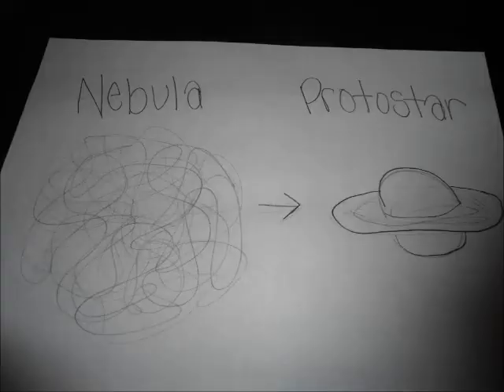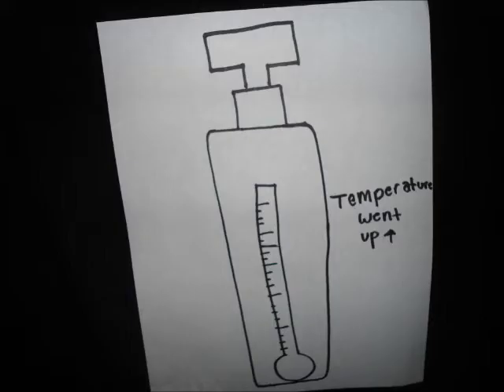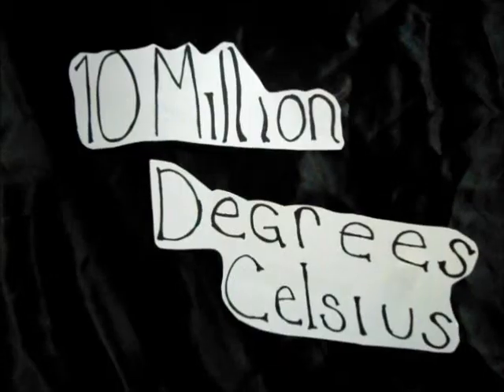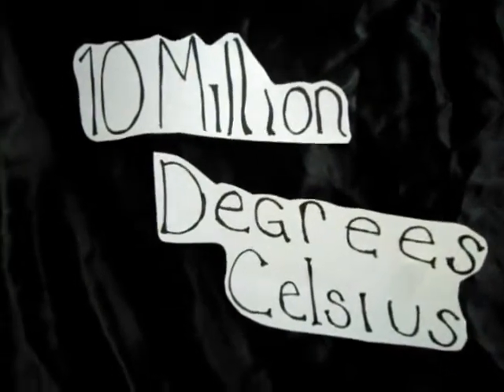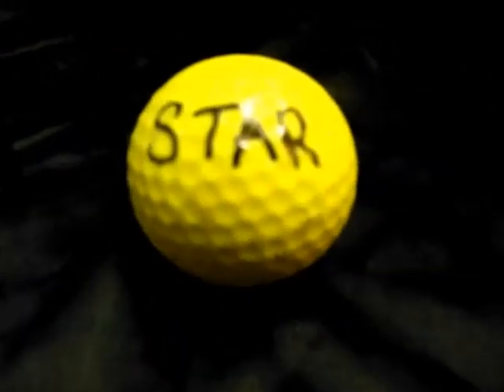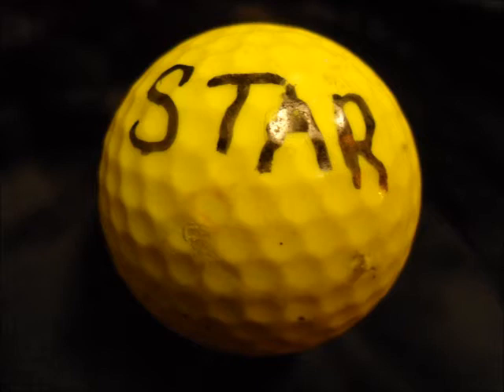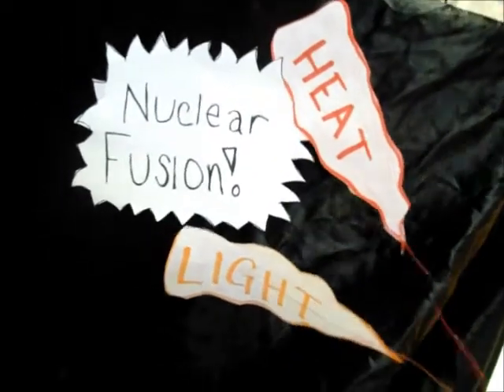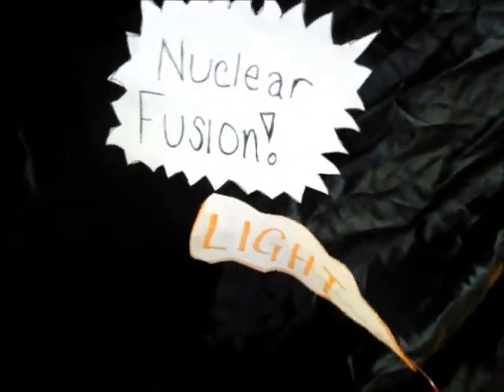Scheffy's Science video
Scheffy's Science Video .The Life Cycle of a Star (like our sun)